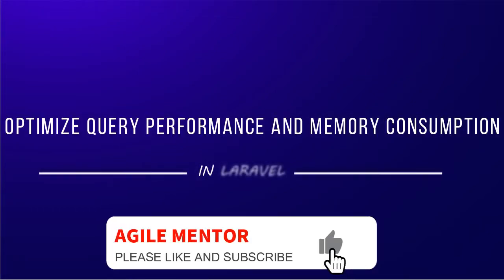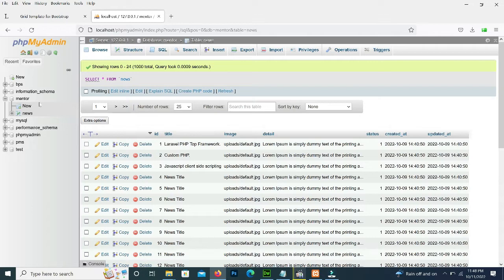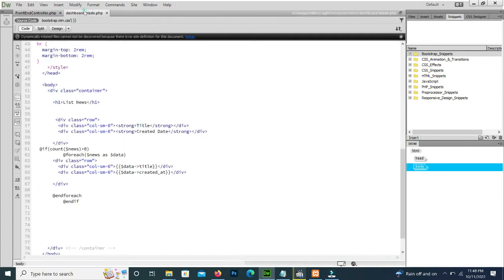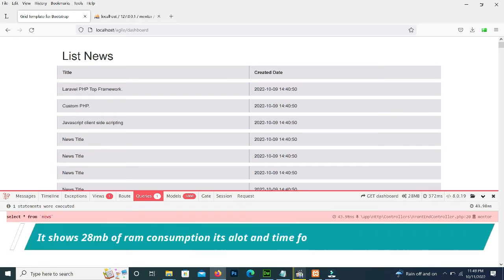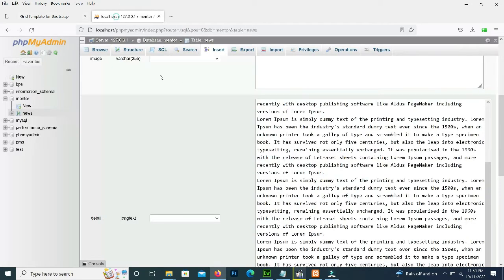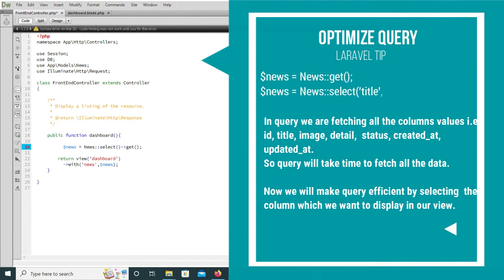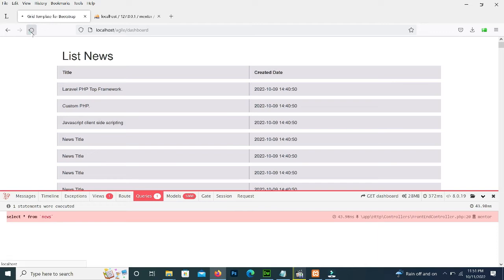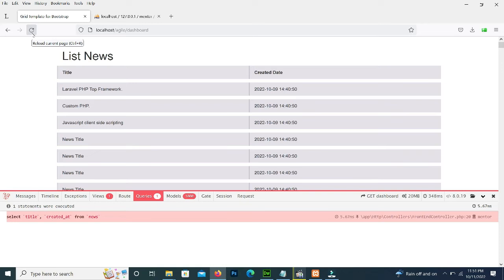Optimize Query and Ram Consumption in Laravel | Laravel Tips and Tricks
In this video tutorial, we learn How to optimize the query time and memory consumption in Laravel. This video is helpful for any version of Laravel.

I suggest the related video for this lecture i.e How to Install and Enable Laravel Debug Bar.

How Agile Mentor Can Help:
We can help you to help you in Laravel projects, Core PHP and make new website for you and take your business to new heights.
About Agile Mentor
Agile Mentor is a full-stack freelancer developer. I love to write tutorials and tips that can help to other developers. My experties are in PHP, Javascript, JQuery, Laravel, Codeigniter, Ajax, Android, Bootstrap and Project Management.